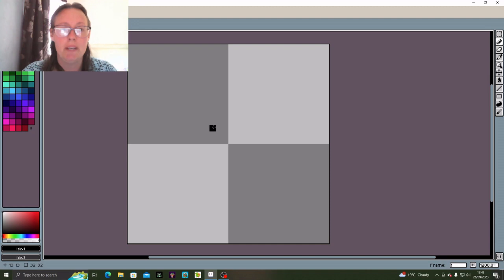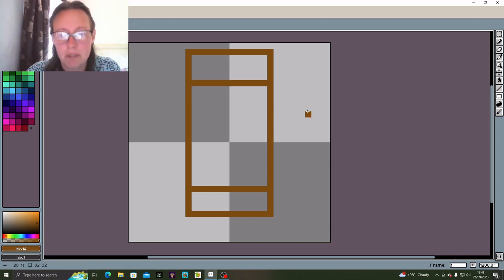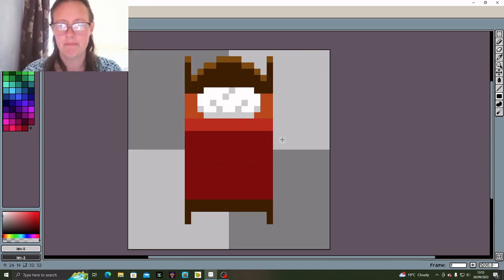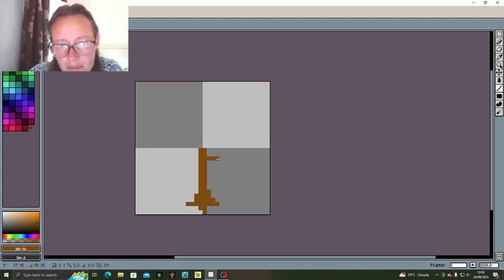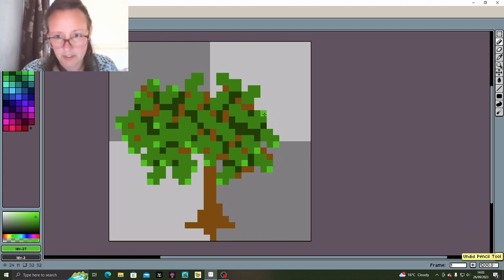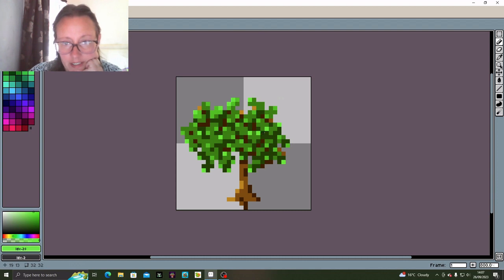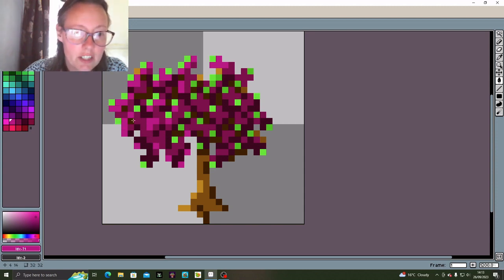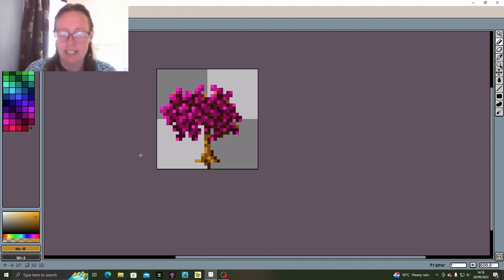Pixel Art class Shading and form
In this instalment you will learn about how shading works in pixel art.